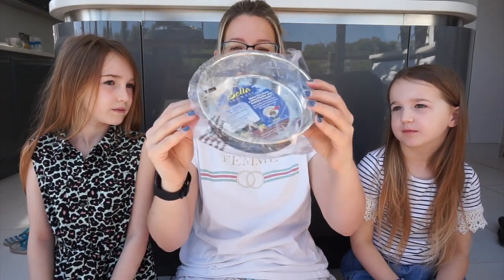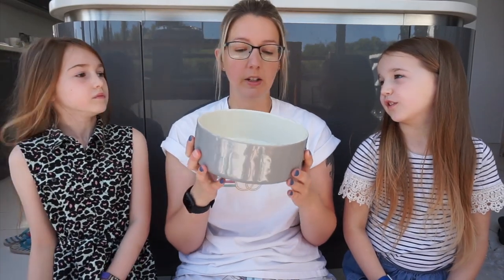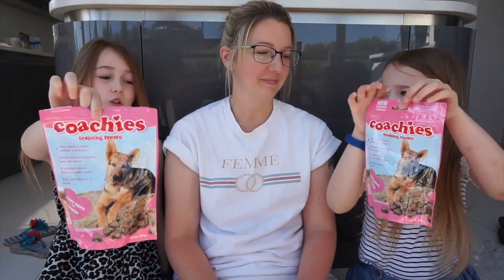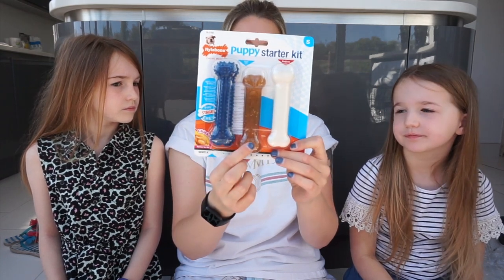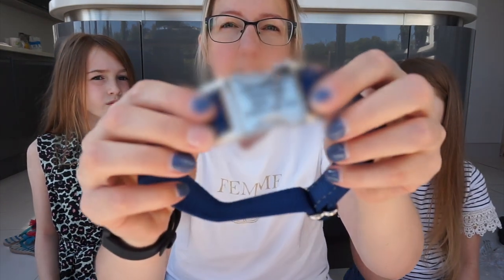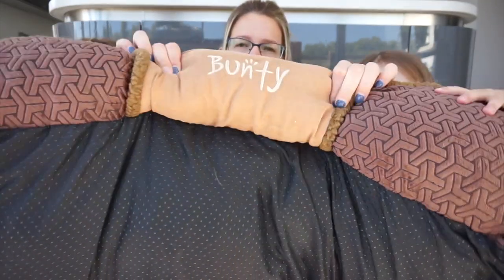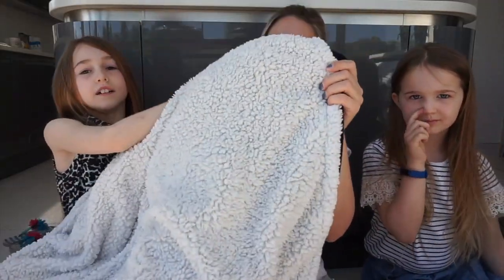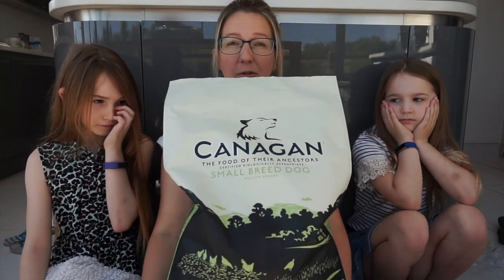NEW PUPPY HAUL | working cocker spaniel puppy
Dog food bowl:

water bowl:

dog activity board:

Puppy treats:

Nylabone pack

Nylabone dura toy (beef)

Dog bed